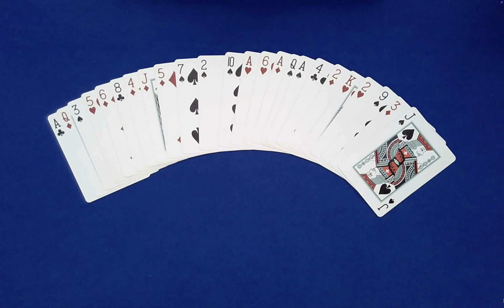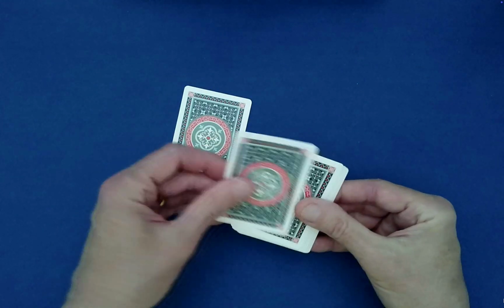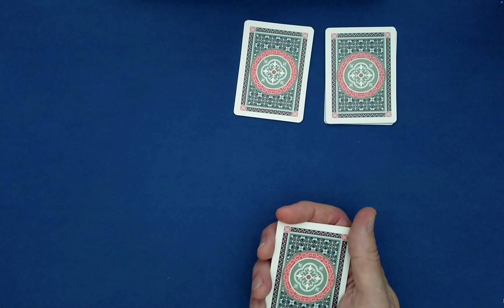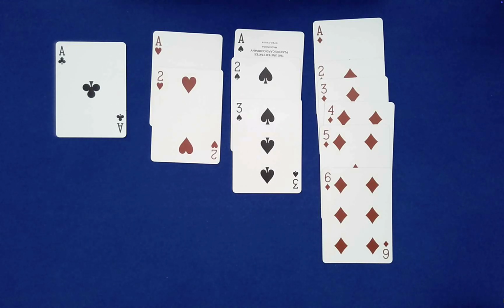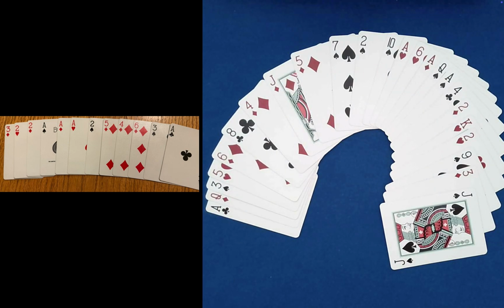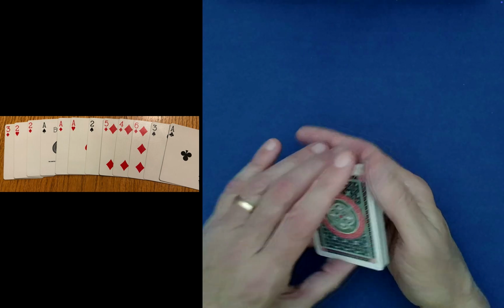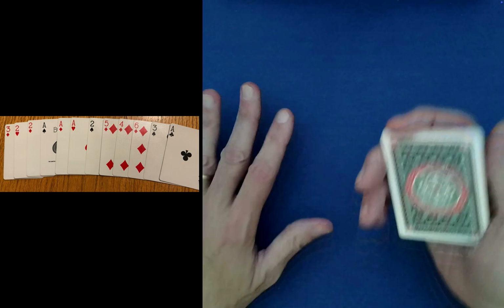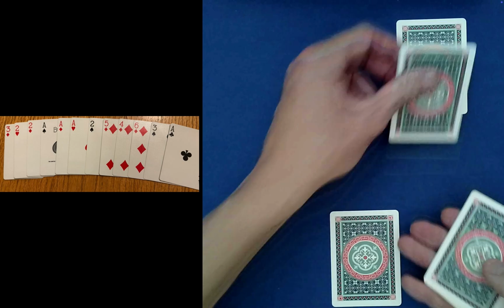ACE this AMAZING Self-Working CARD TRICK! (Math Card Magic 💎)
CORRECTION to Dialogue (at 5:52 Mark)
"which is the JACK of Spades"

ACE this AMAZING Self-Working CARD TRICK! (Absolute Math Magic 💎)